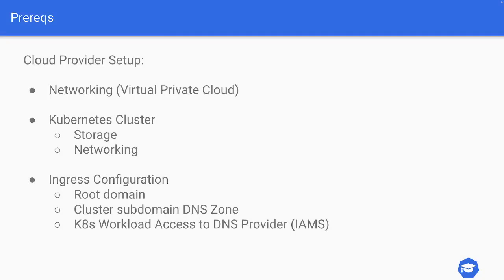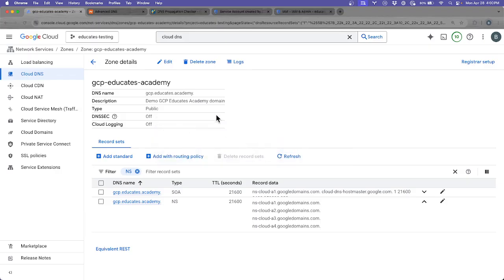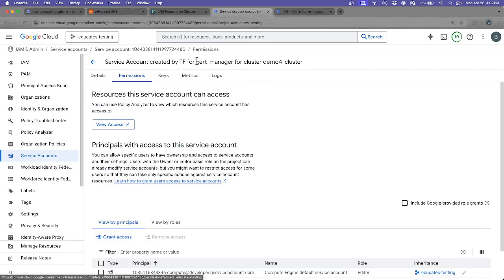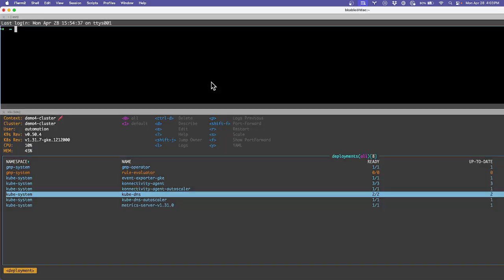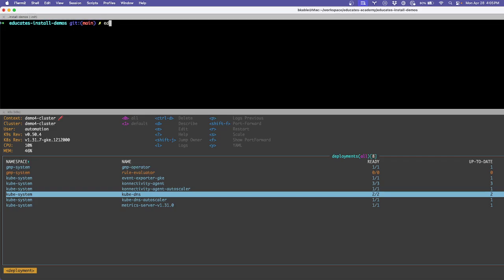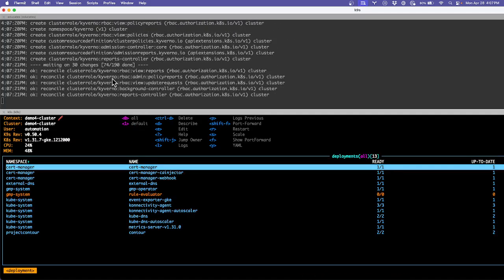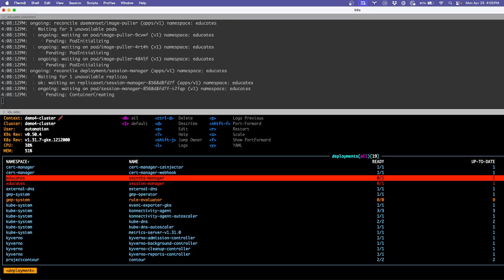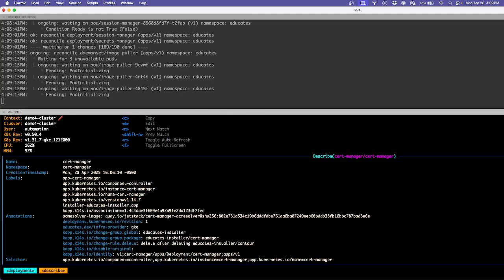Install Educates on Google Cloud using the Command Line Interface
Educates 3.3.x

There are no pauses during the installation demonstration,
chapter indexes are provided if you want to fast-forward or backtrack

Contents of this video:
0:00 - Introduction
0:15 - Prerequisites overview
1:00 - GKE Kubernetes config
1:30 - DNS config
2:45 - IAM config
3:35 - Install overview
4:00 - CLI install config
5:30 - CLI installation
6:25 - Certificate Management (cert-manager)
6:35 - Ingress (Contour)
7:30 - Security Policy Engine (Kyverno)
8:20 - Educates Operator
10:00 - Outro